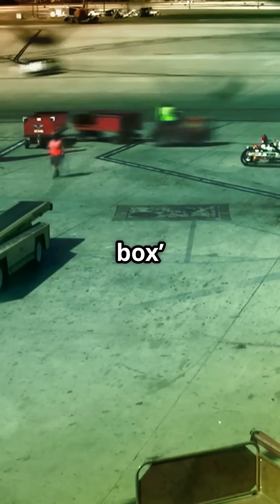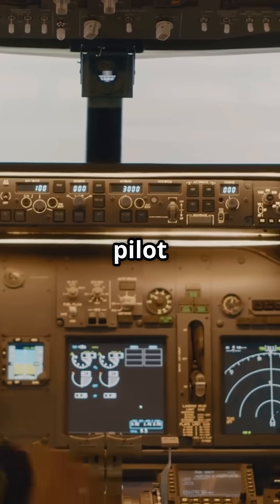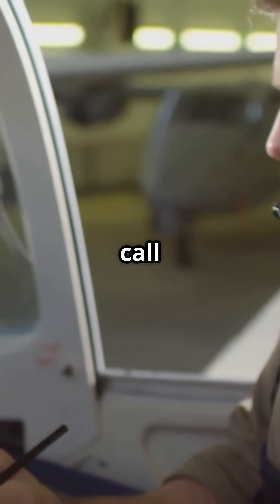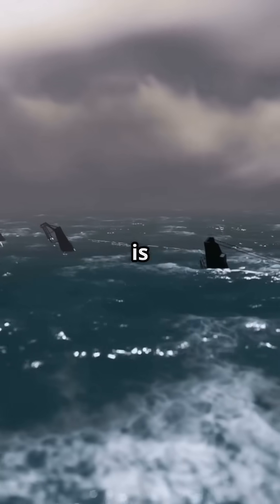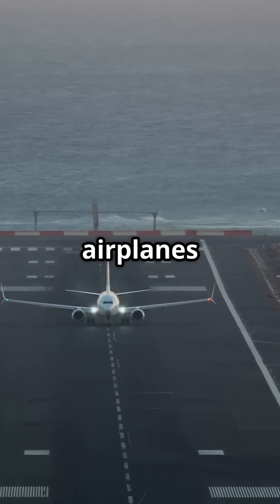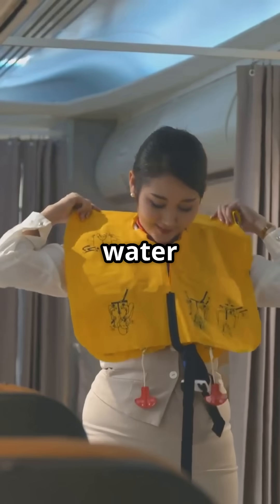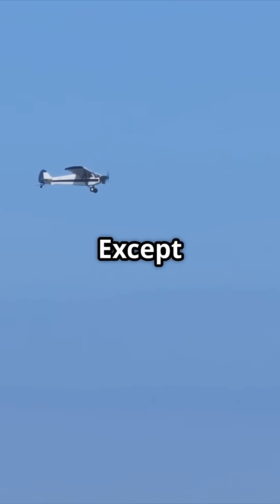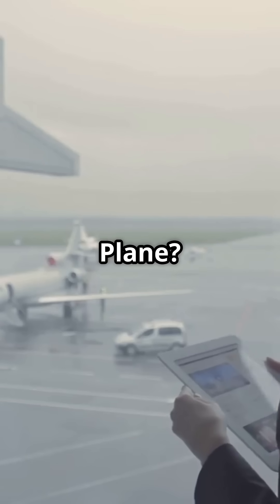Aviation vs. Maritime: More Similar Than You Think!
Ever wondered what ships and airplanes have in common? From red and green navigation lights to black boxes, distress calls, and even emergency rafts, the worlds of aviation and maritime are surprisingly alike! 🌍⚓

In this video, we’ll break down the shared rules, safety protocols, and hilarious overlaps between these two industries. Whether you're a sailor, a pilot, or just someone who loves cool facts, this one’s for you!

📌 Topics Covered:
✅ Why planes & ships both have red and green lights 🚦
✅ "Mayday!"—The universal distress call 🚨
✅ The secret behind black boxes (that aren’t even black) 📦
✅ Who has the right of way? Planes vs. Ships showdown! ⚖️
✅ Why do planes have life vests? Are they planning for a water landing?! 🌊